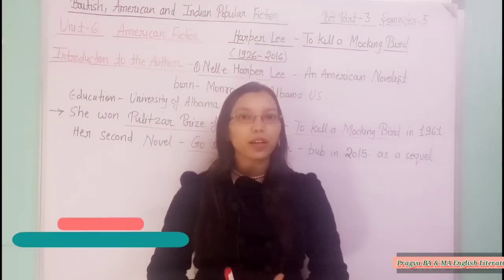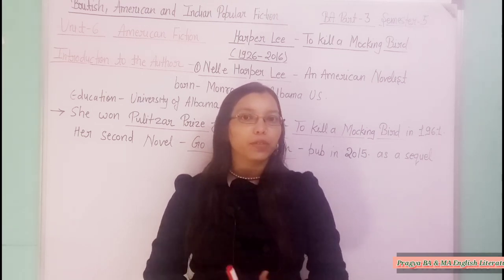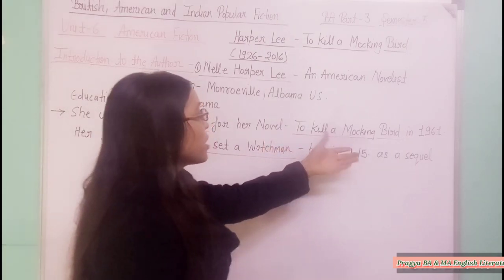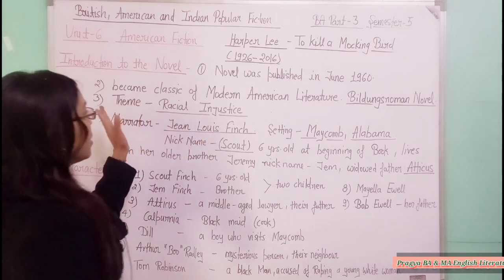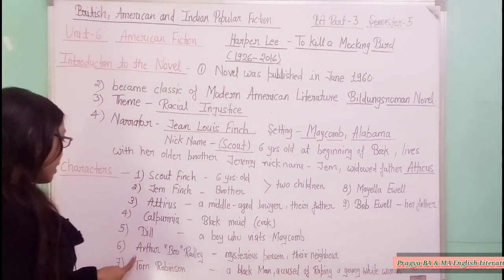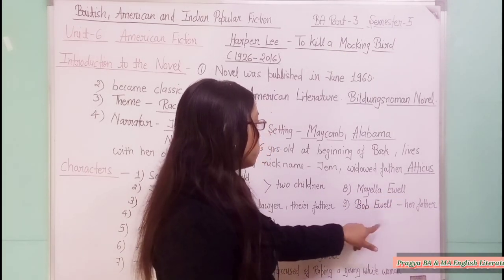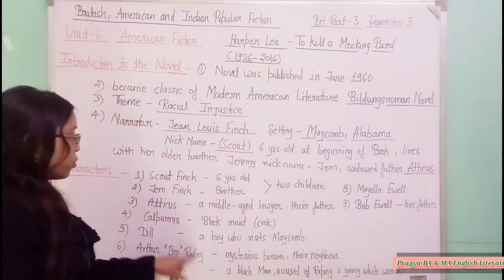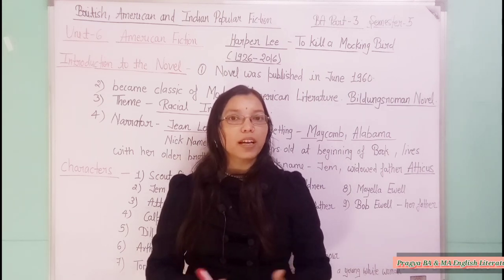Harper Lee To kill a Mockingbird ba 5th Semester/ British American and Indian Popular Fiction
hello Students you are welcome in Pragya BA & MA English Literature.
In today's video I have discussed about the Novel "To kill a Mockingbird" and "Harper Lee" in Unit 6 - American Fiction.

British, American and Indian Popular Fiction for BA Part 3 Semester 5.
For all UP State University.

Topics included in this video 👇

Introduction and the Characters of the Novel - To kill a Mockingbird
Introduction to the Author Harper Lee

A Tale of Two Cities ba 5th semester/A Tale of two Cities Novel by Charles Dickens